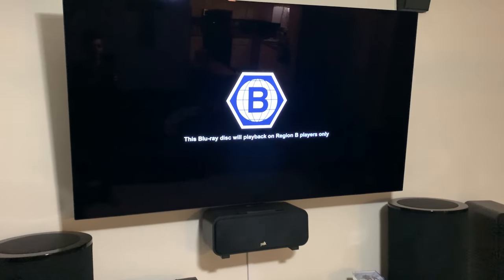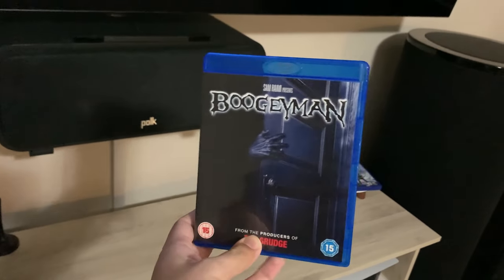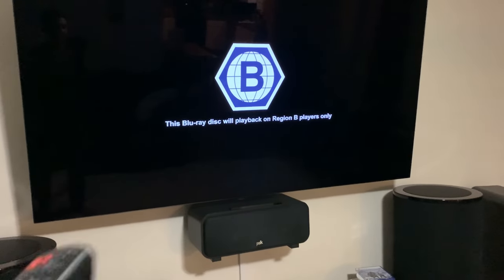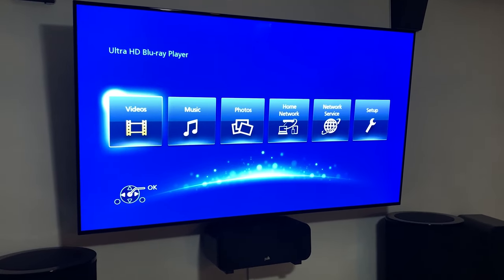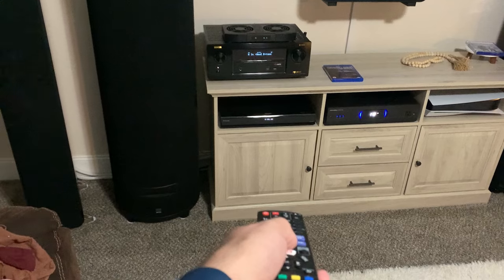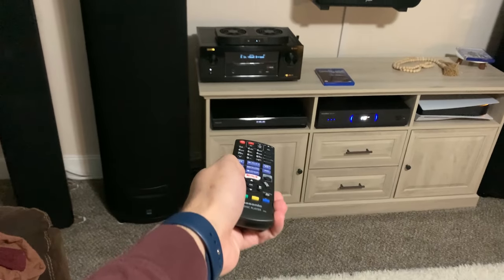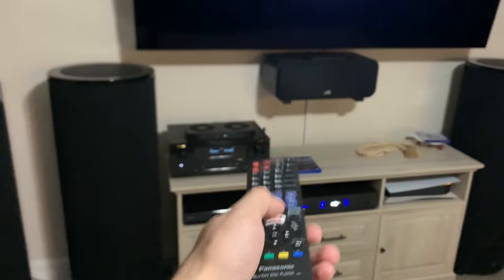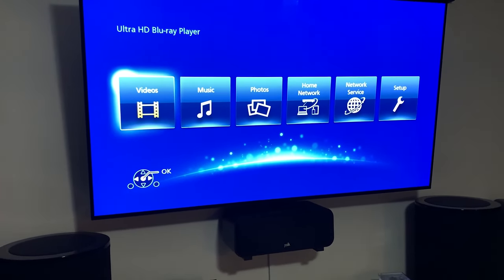Play Other Region Blu-Rays on a Region Locked Player | Secret Tutorial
Did you accidentally buy a Region B Blu-ray, but your player is region-locked? Try this potential "hack" or workaround to play your foreign disc!

Time Stamps ⌚️

0:00 Intro & Explanation
1:50 How to Play Other Region Discs
4:00 Overview & Outro